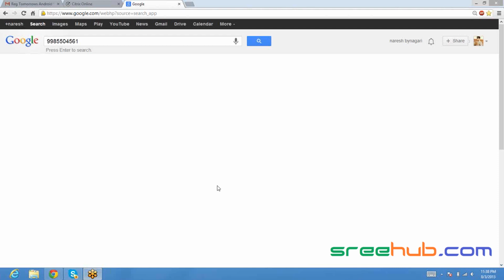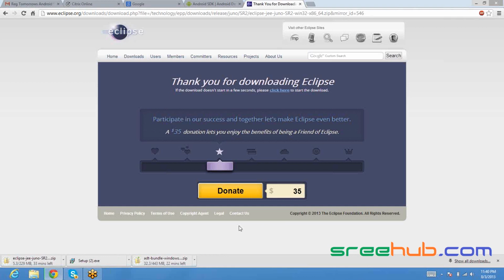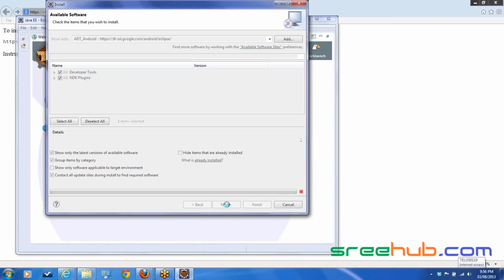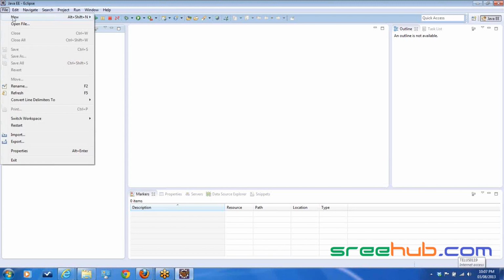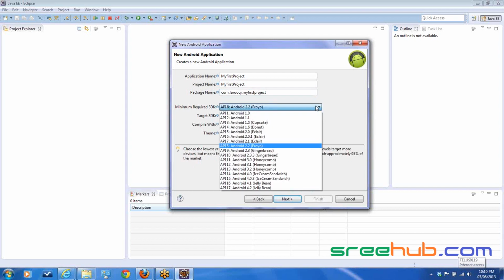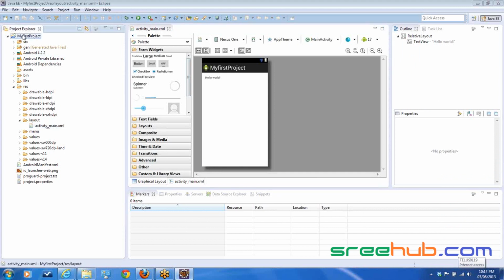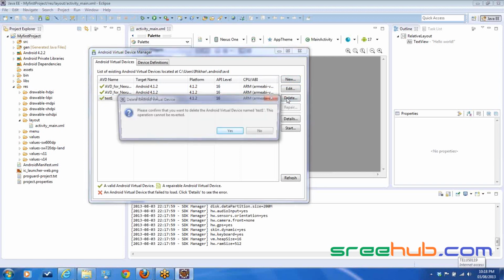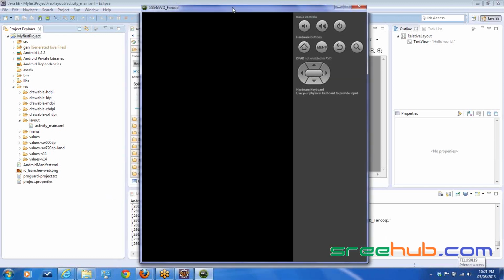4 Android SDK, Eclipse and Emulator setup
Android SDK, Eclipse and Emulator setup